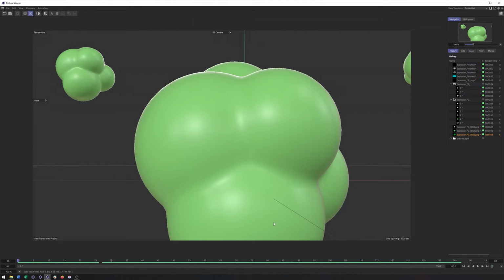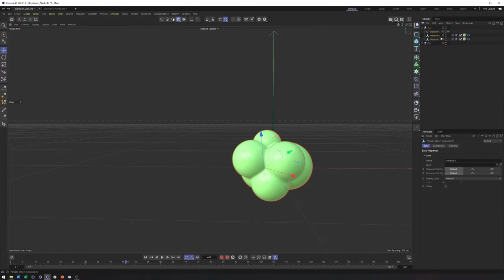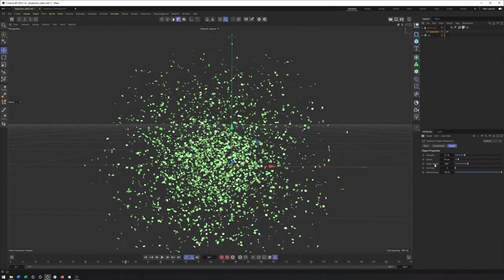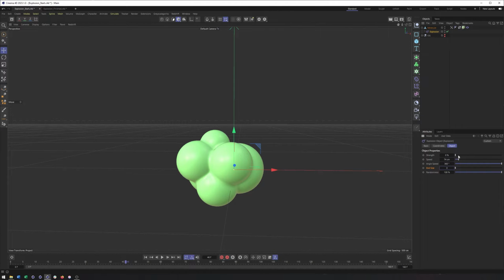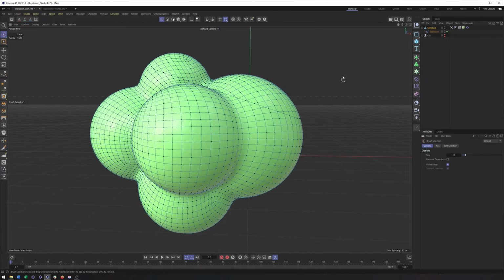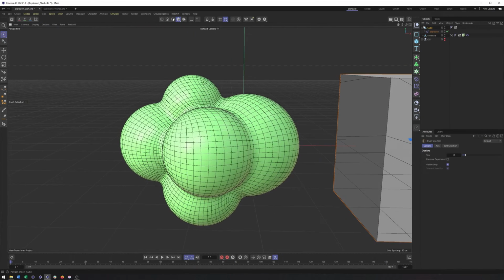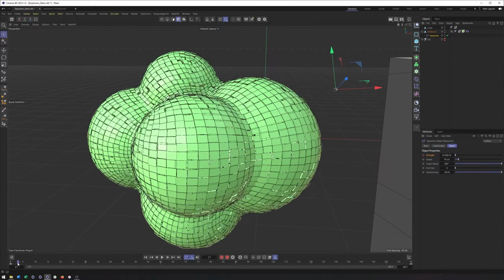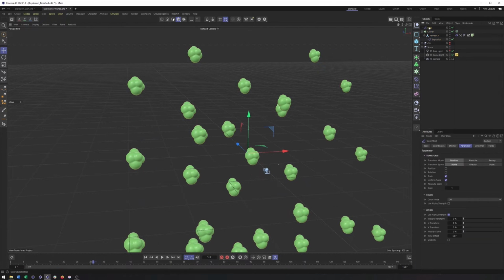Cinema 4d 2023: Explosion Deformer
In this video I go over the Explosion Deformer and its properties. I talk about the pros and cons and what I think its good for.